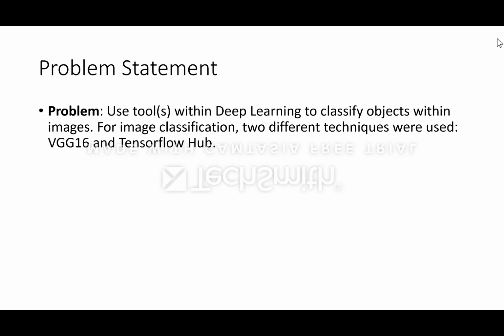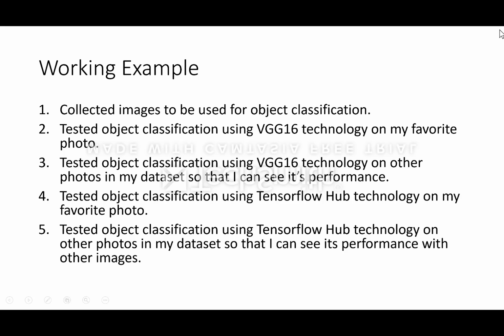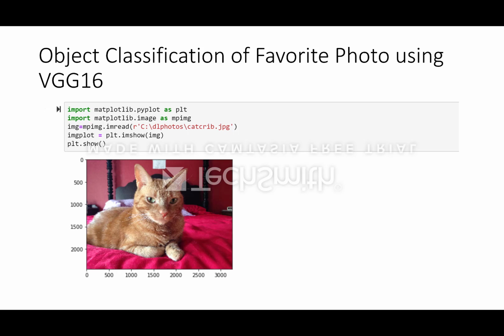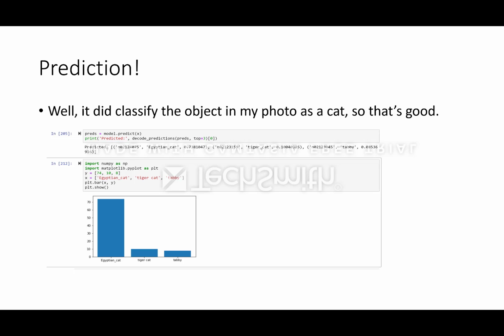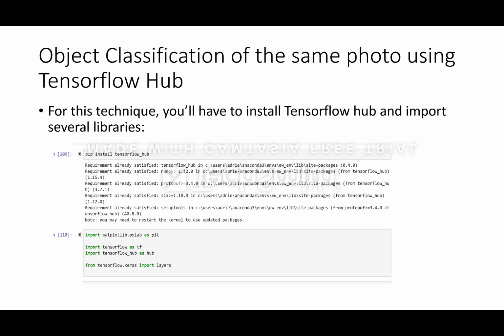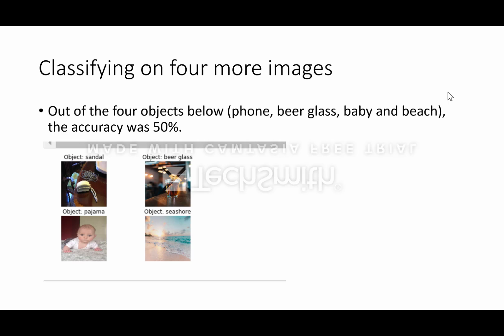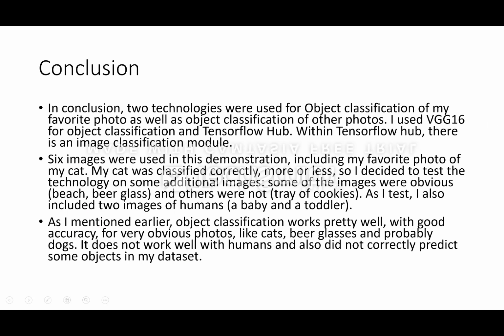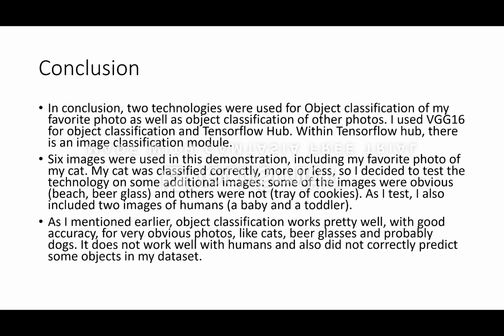CSCI E-89: Object Classification